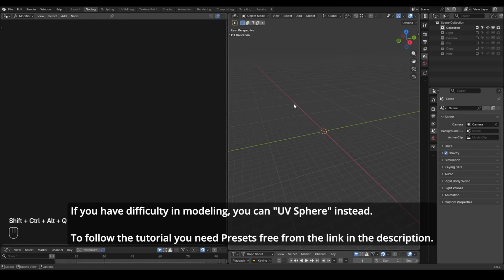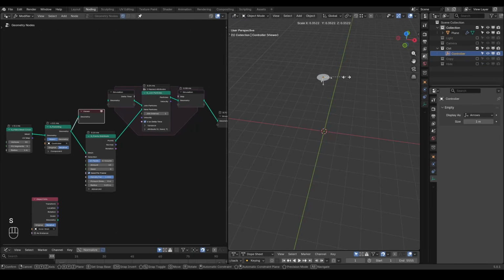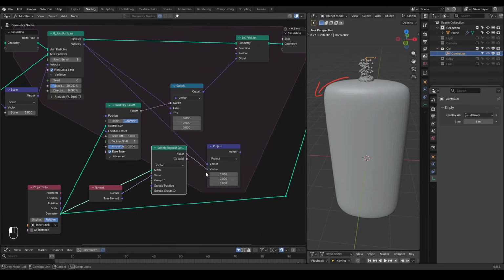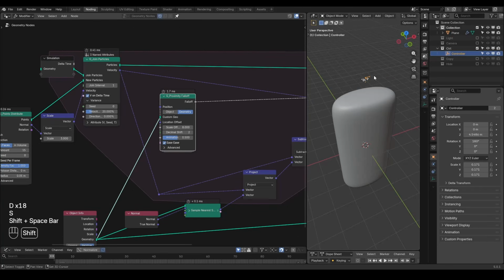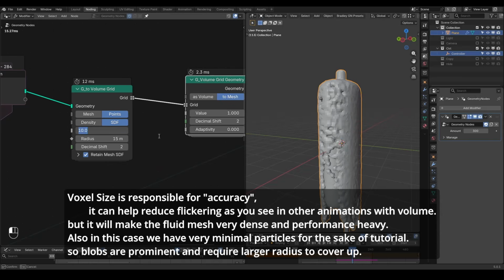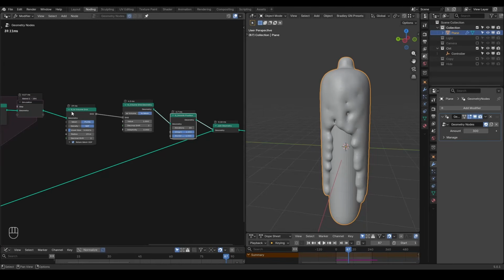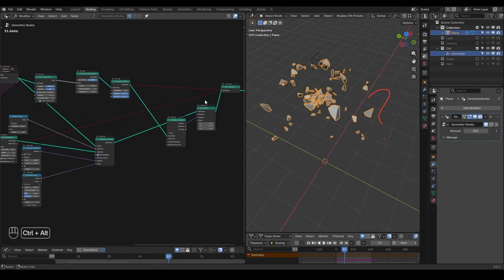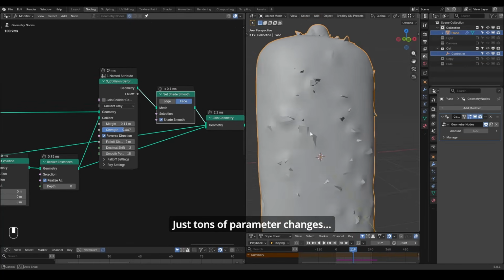[Tut] Chocolate Pour Over Icecream with Volume Grid - Blender Geometry Nodes 5.0+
[Noding] is generally unvoiced.
[Demo] is just to show something.
Blender 5.0
00:00 take this tutorial with a grain of salt
01:40 Collider modeling
02:20 Emitter & Particle Spawning system
03:28 In case of warning when using Points Distribute
04:15 Basic Particle system & In-elastic Collision
06:53 In case of Simulation Error
07:40 add randomness of collision
08:40 Bake Simulation
09:30 Points to SDF Volume Grid
10:00 Particle Count, parameters & performance
12:00 Add Peanut Toppings
13:40 for Peanuts to stay on Mesh Surface
15:40 Collision Deformer for surface displacement